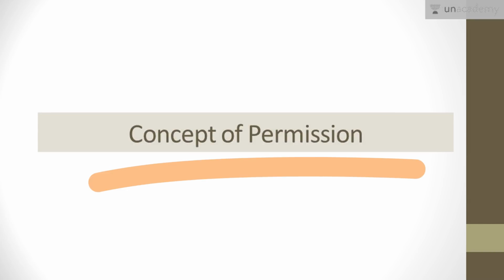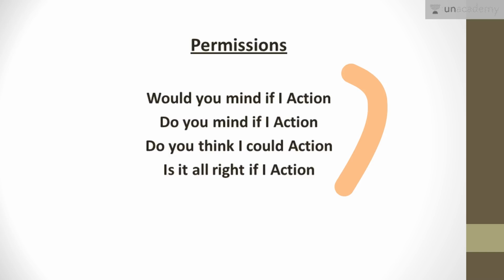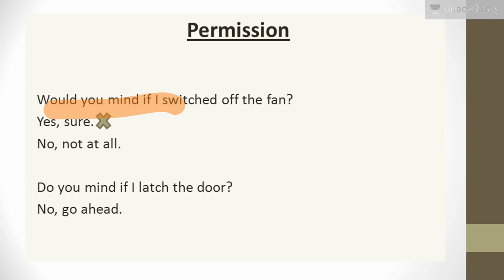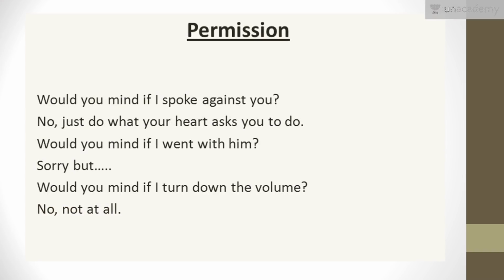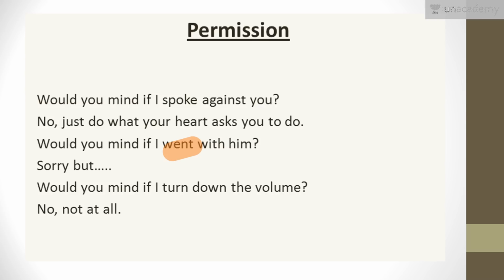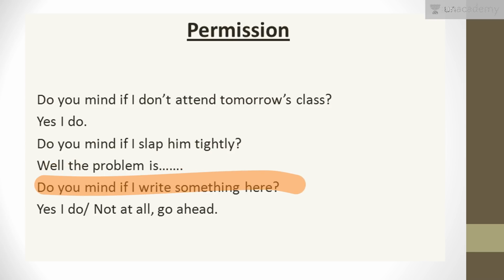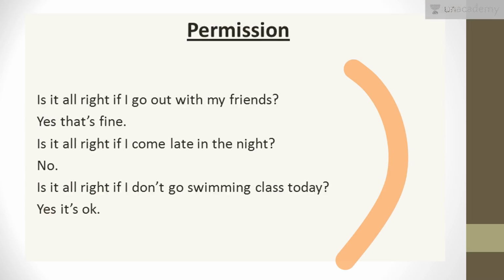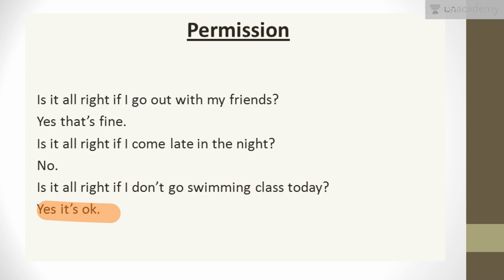Take permission in English - Improve Your English Speaking Skills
Learn How To Take permission  In English - Learn about all the different types of Request made to help understand what to say and when. Learn how to make a formal request in English. Must watch for all.